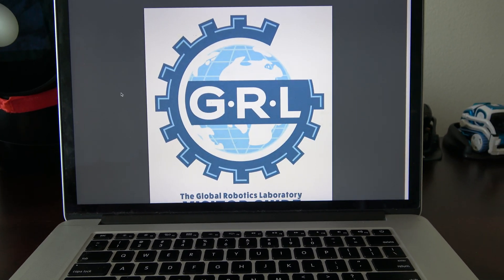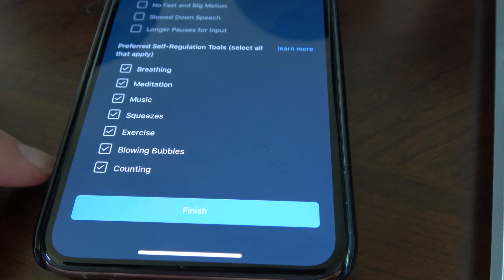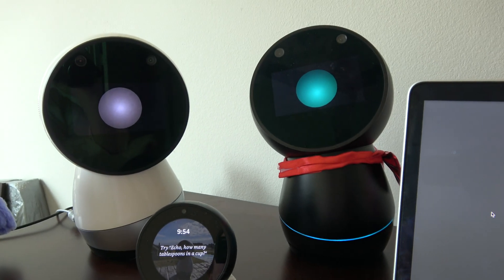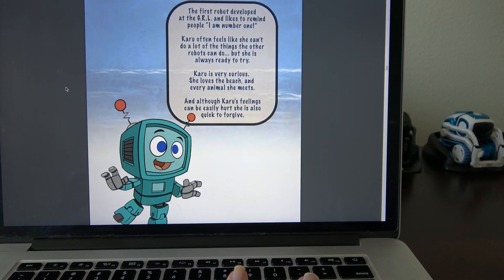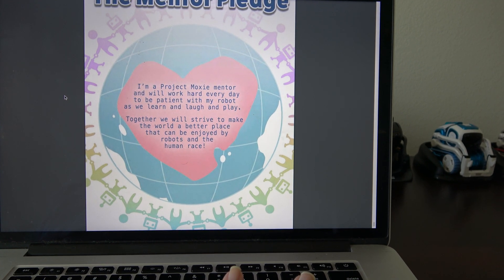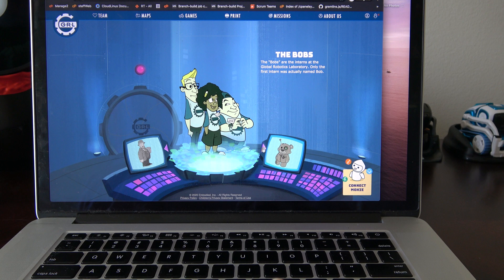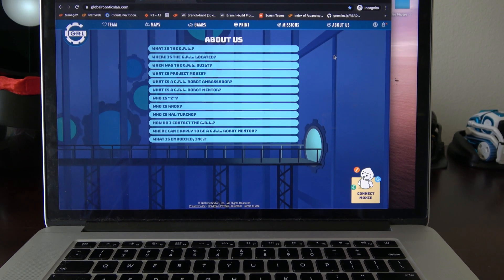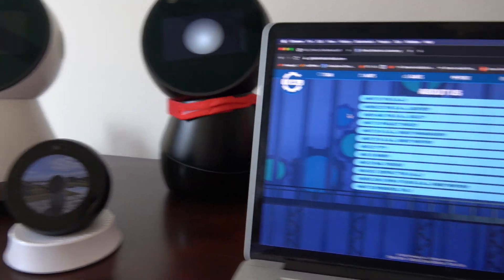Moxie Robot - A Robot Ambassador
I am hoping to order Moxie soon once she's available for pre-order. Until then, I wanted to show off the G.R.L. and the Moxie Parent app.

If you would like to see more G.R.L. information, please and view the G.R.L. Visitor's guide at

location where you can schedule a free demo, or reserve a copy for pre-order.